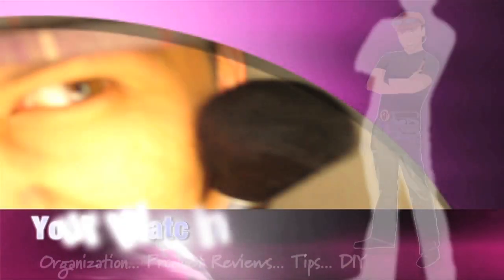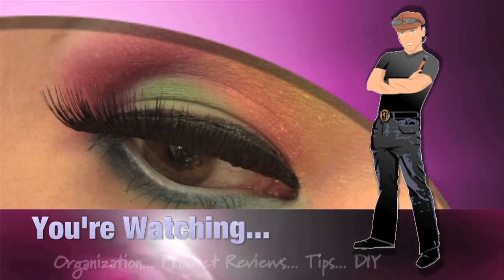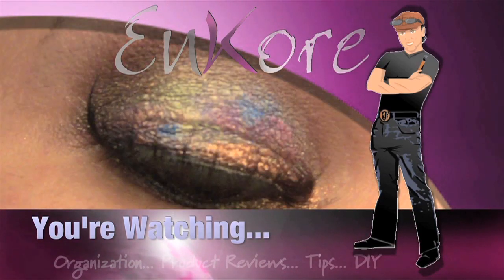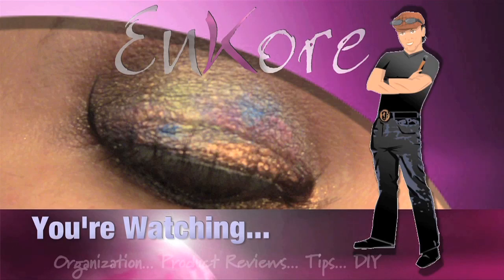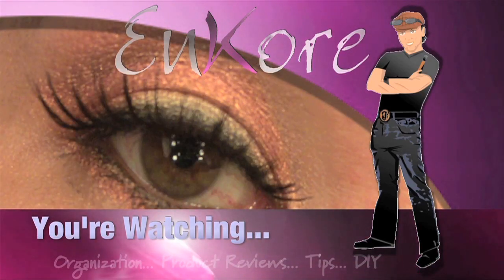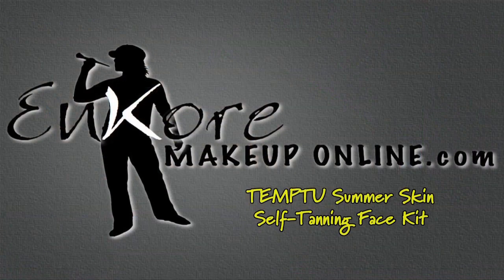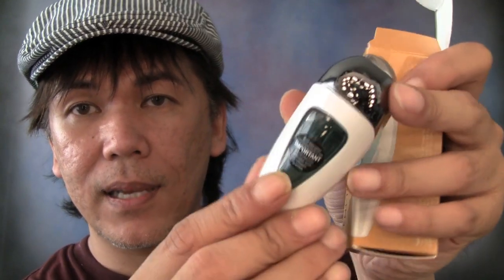Temptu Summer Skin Set PART 1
(Level: ALL) Self Tanning had been a summer trend since the 60's when Coppertone original introduced this fad. Through the years we've seen self-tanning fluids drastically evolved from toxic, to healthy with botanicals. Temptu just recently launched their Summer Skin set, which includes a Tan prep exfoliator, Tanning Liquid, and Bronzer at Sephora. This Video covers the science of self-tanning, and what NOT to do when tanning. EnJoy!

Temptu Summer Skin at Sephora: